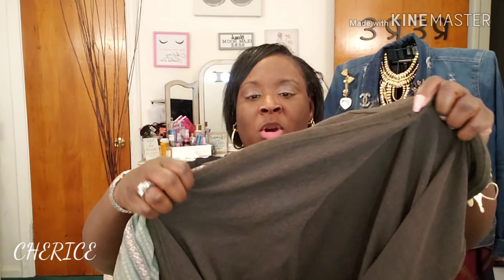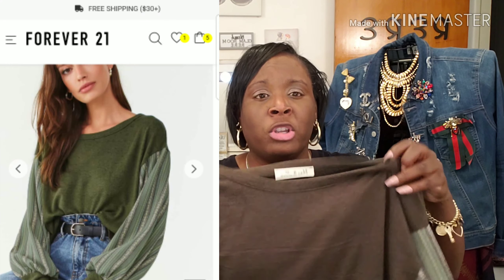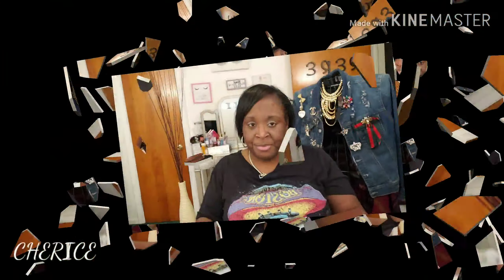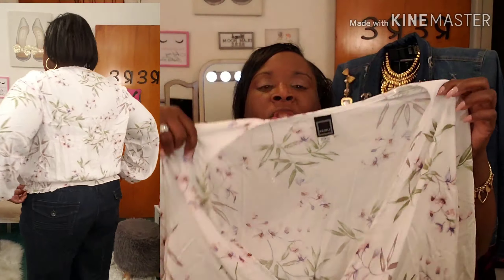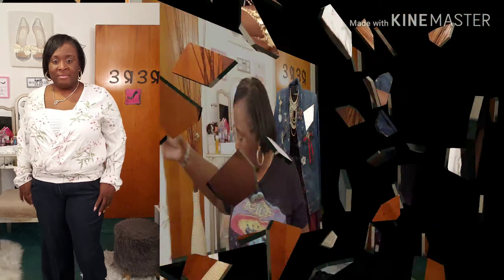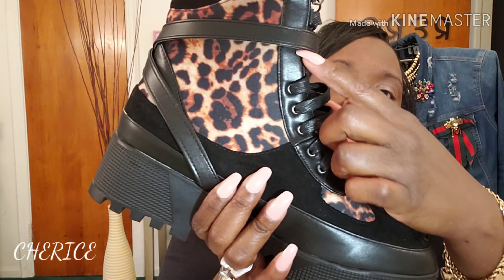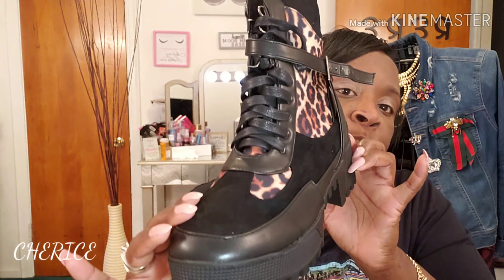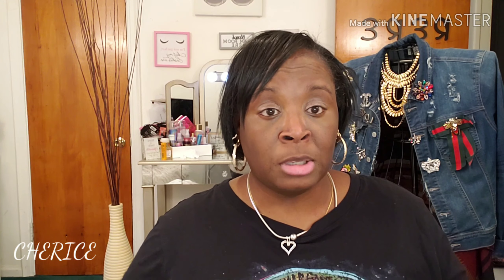Forever21 50% Clearance Haul Part 4